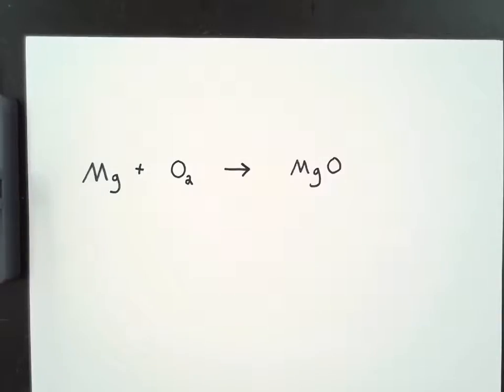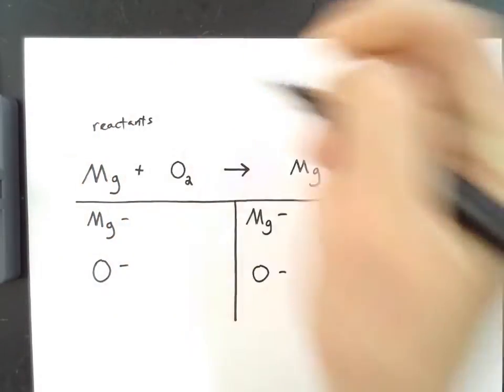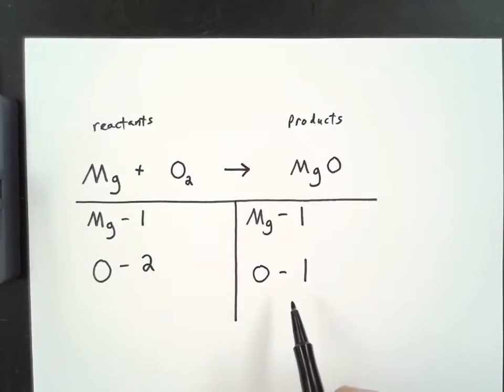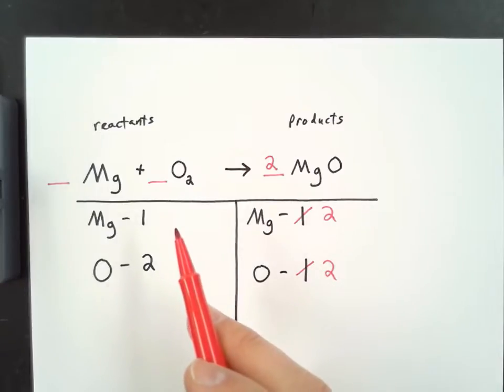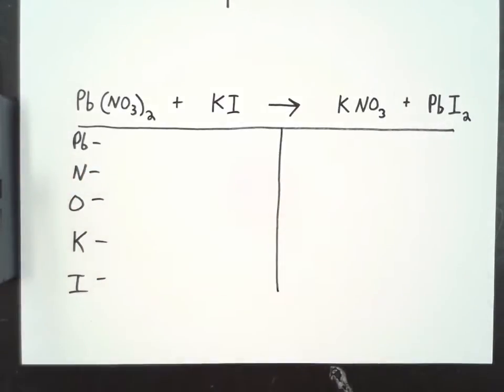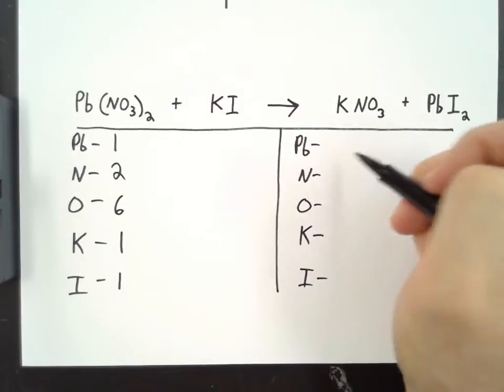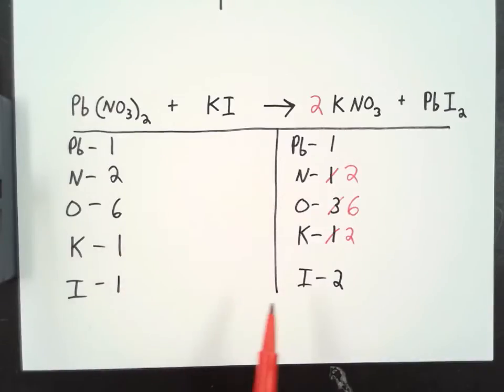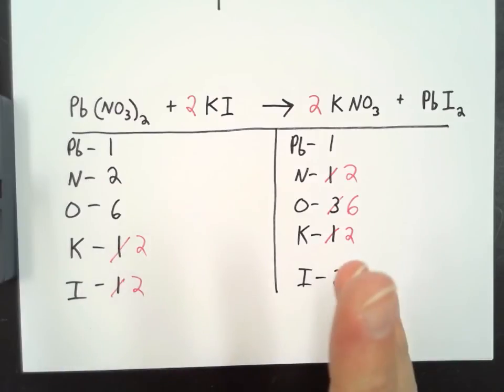Balancing Chemical Reactions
Brief video on balancing chemical reactions.